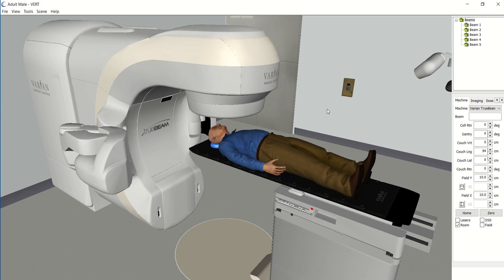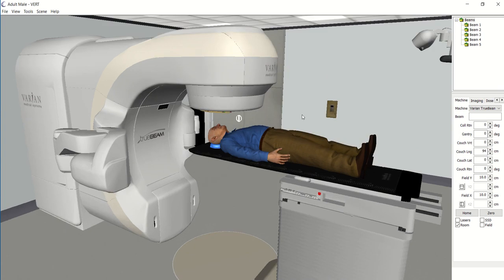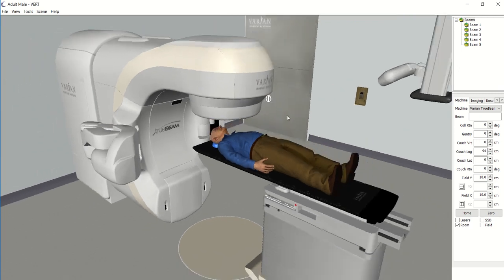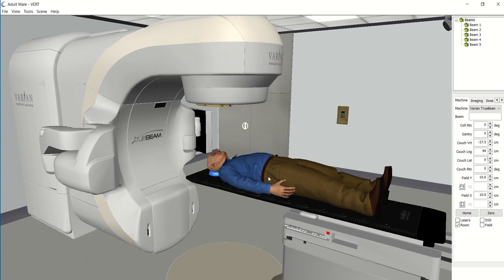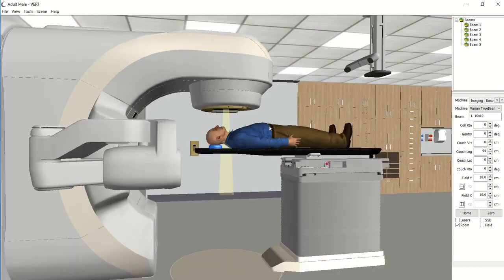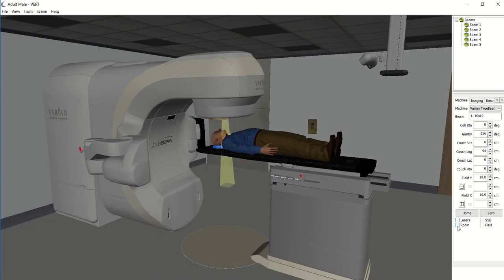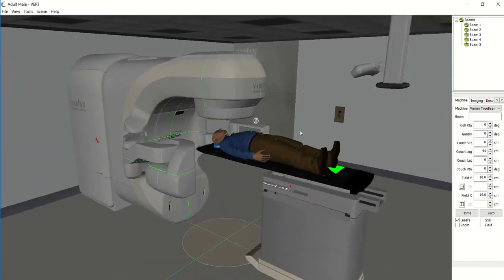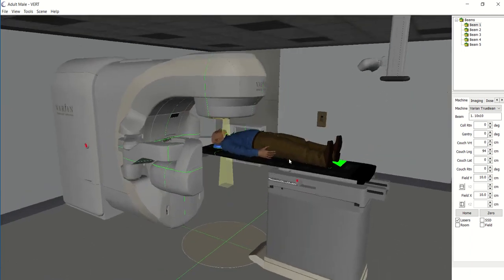Radiotherapy and Oncology - Facilities - VERT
VERT is a virtual environment of a radiotherapy treatment room and is used by tutors at the University of Hertfordshire to train our students.